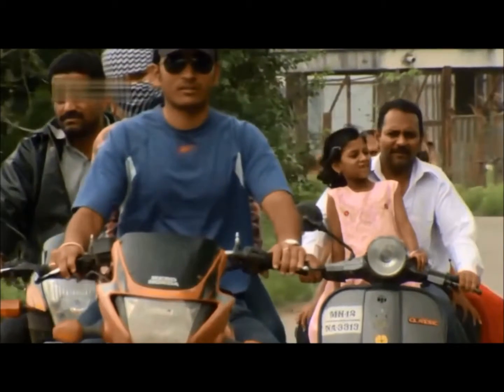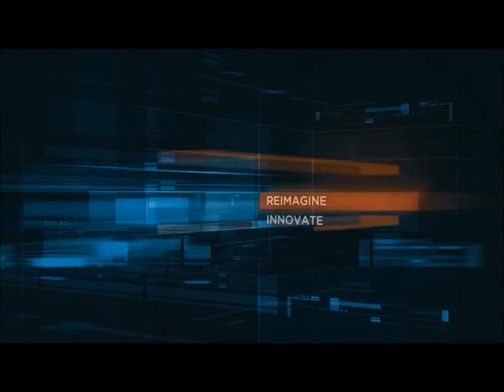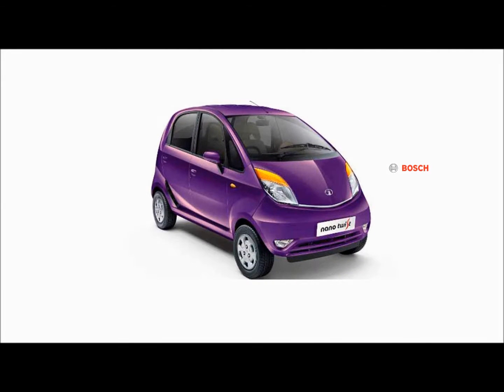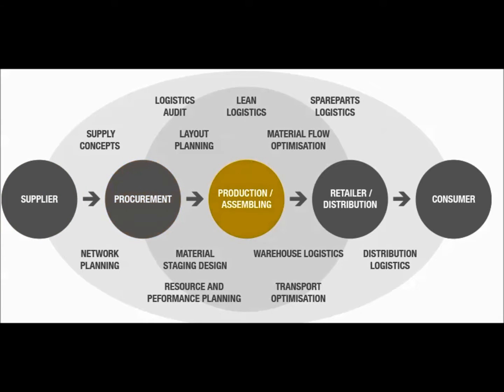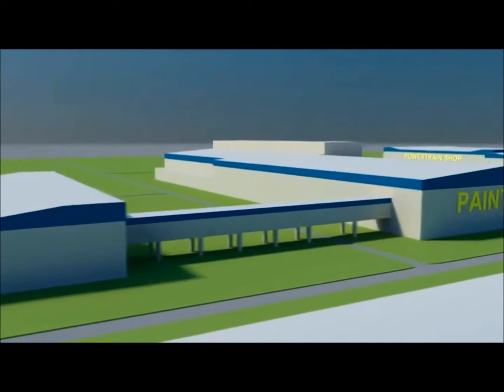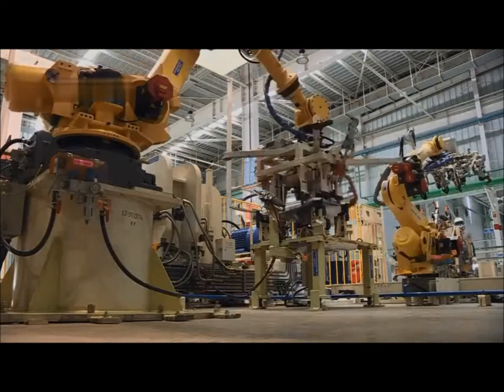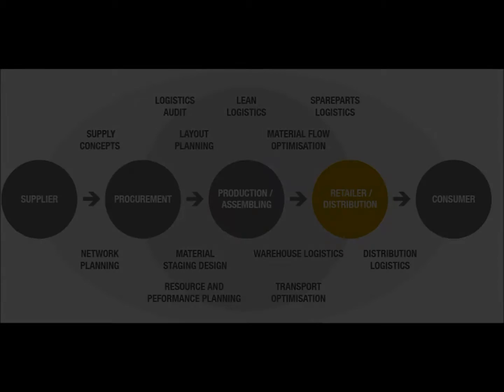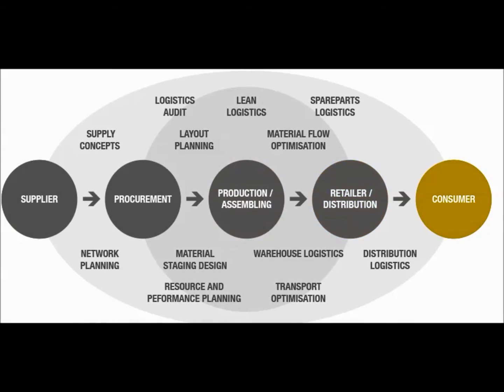supply chain management video cases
Tata Nano supply chain studied  and video case prepared as part of class room project by students of first year under guidance of Dr Mrinalini Shah, IMT Ghaziabad